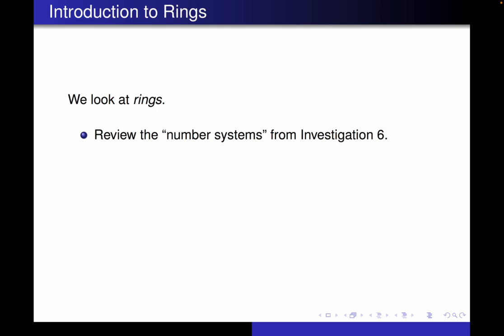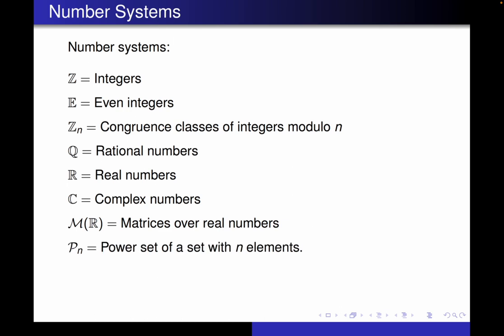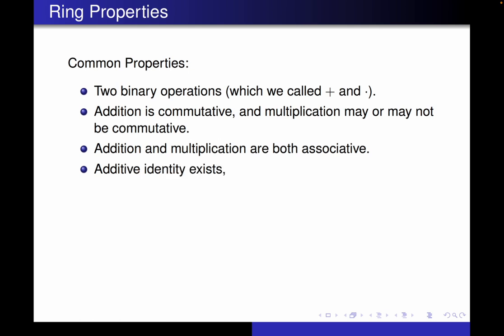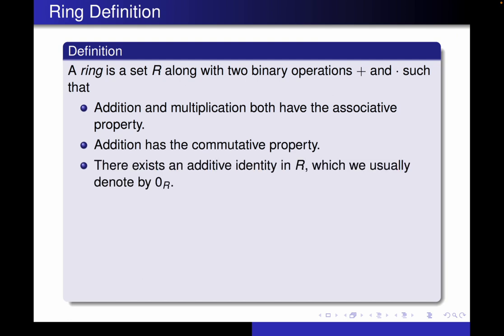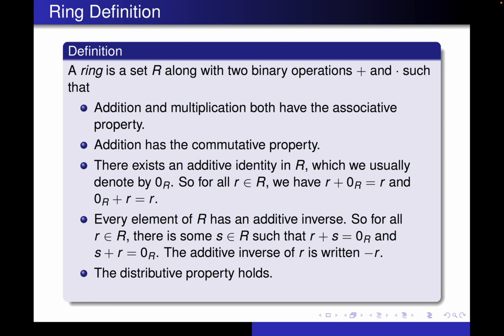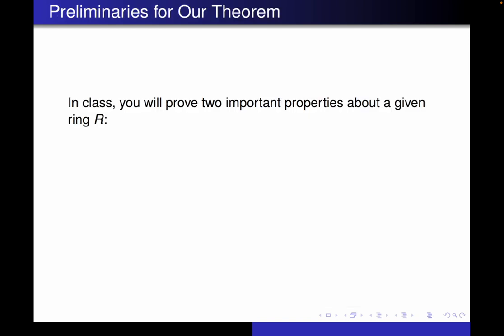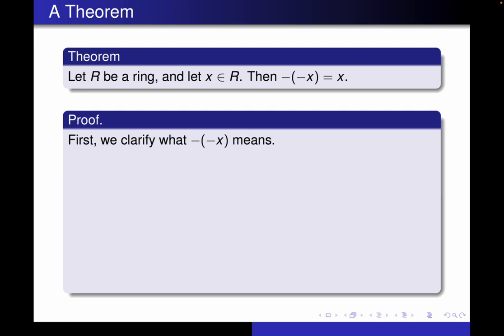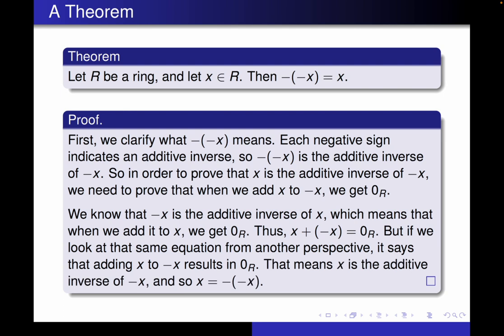Introduction to Rings